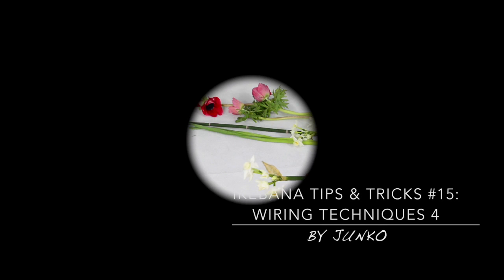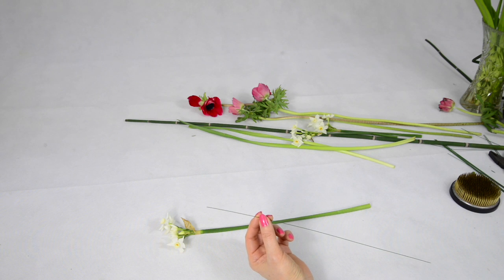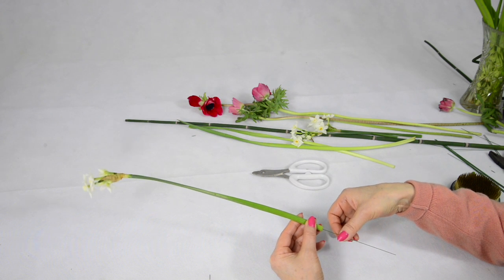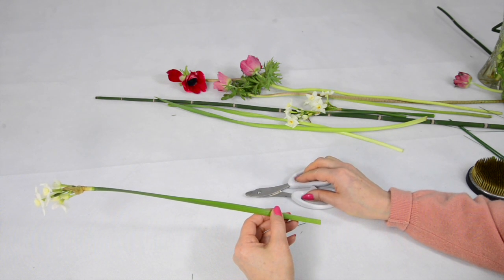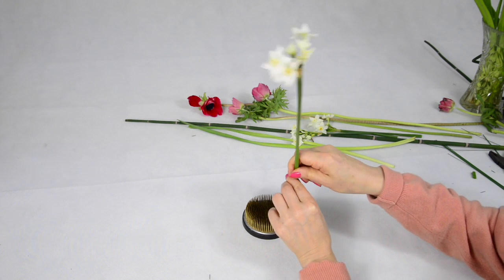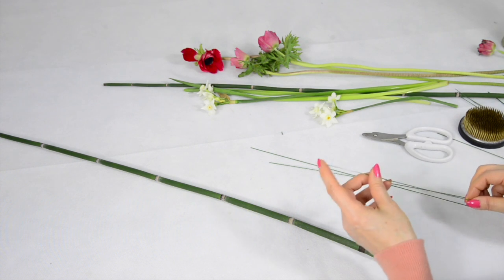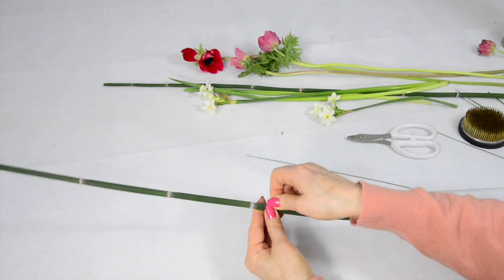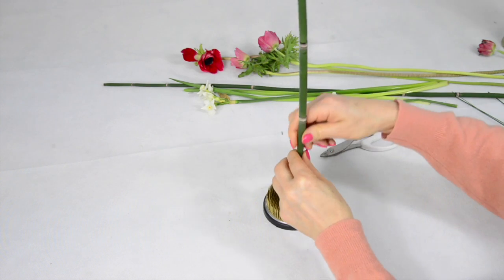Ikebana Tips by Junko #15: double fun with wires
In this video I use the same basic wiring technique to enable us to bend two different materials, giving some really creative possibilities...have fun!